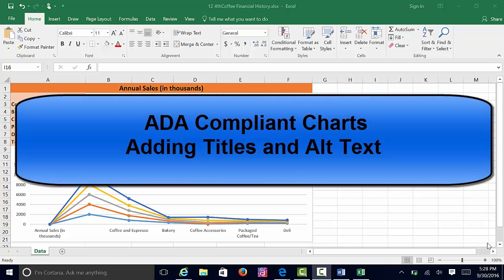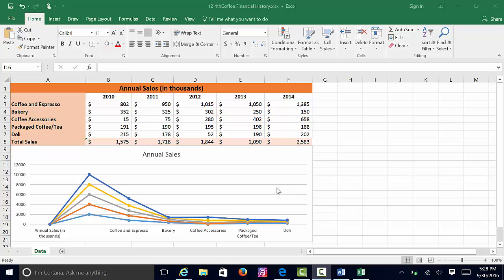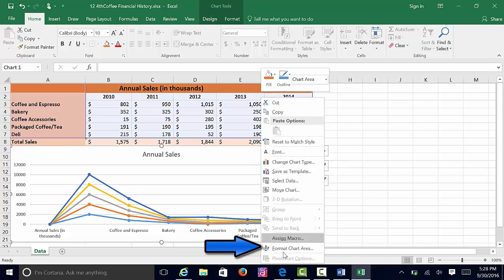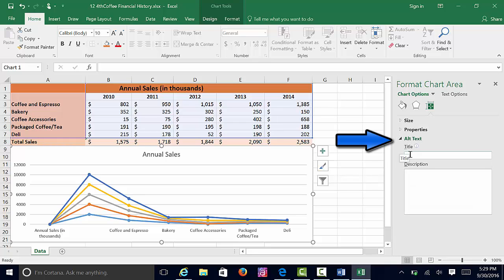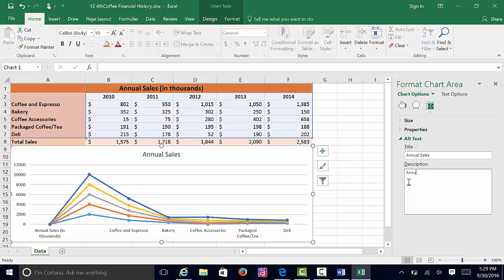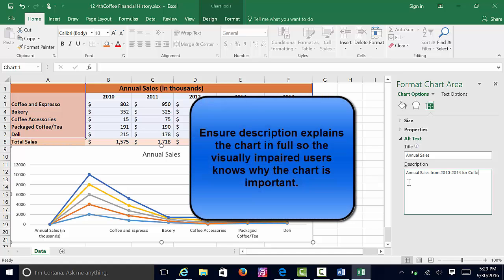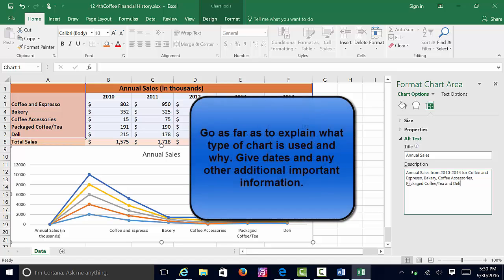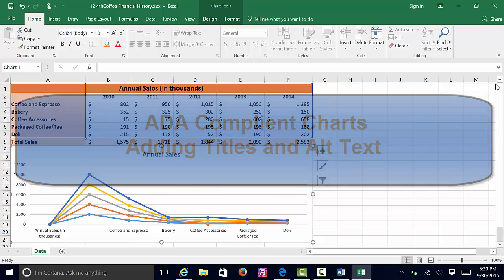ADA Compliant Charts